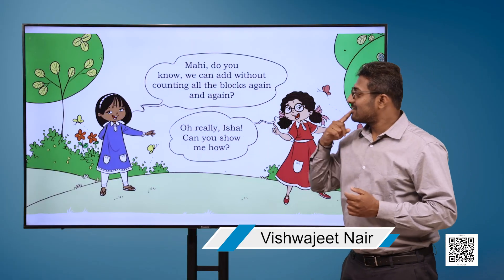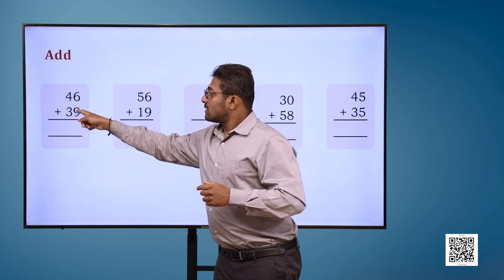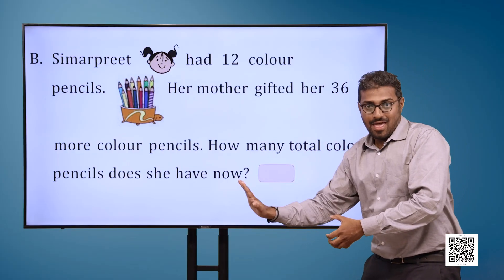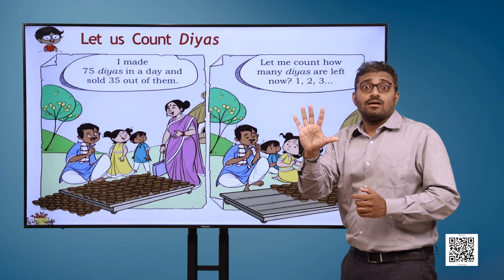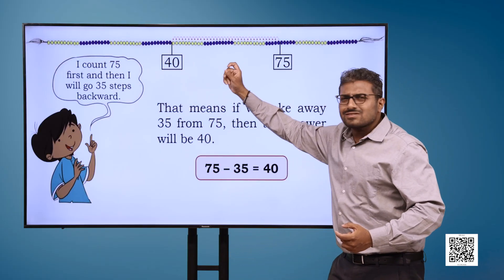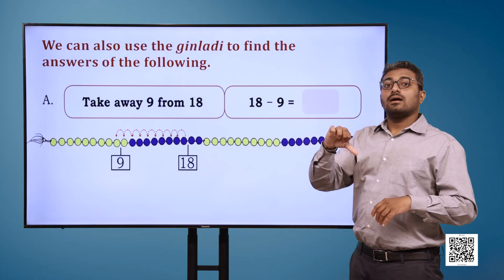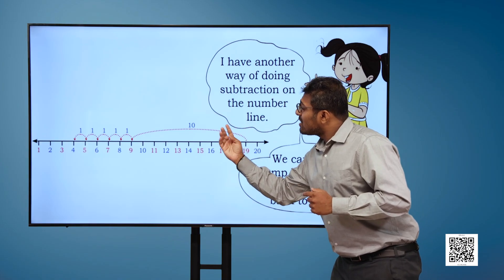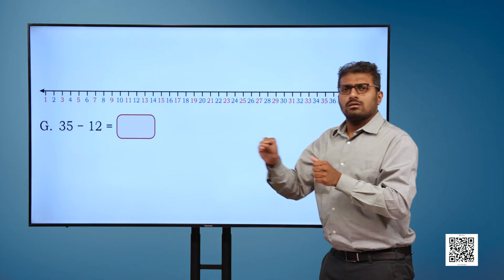Class 2, Maths, Chapter 6 Decoration for Festival (Addition and Subtraction) Part 3